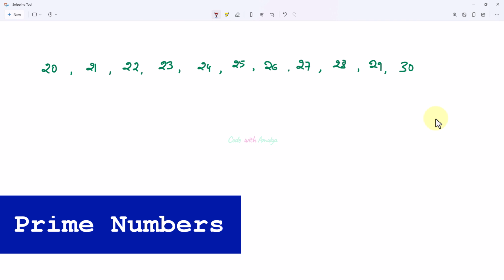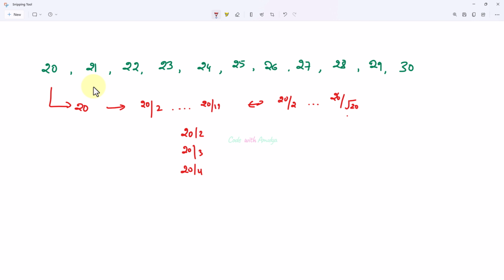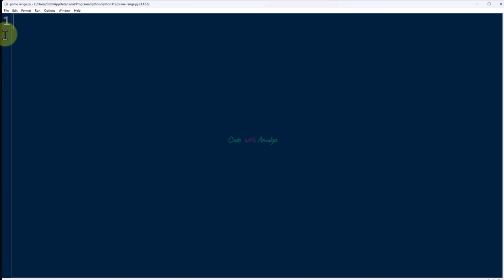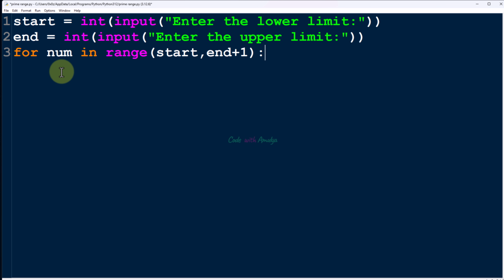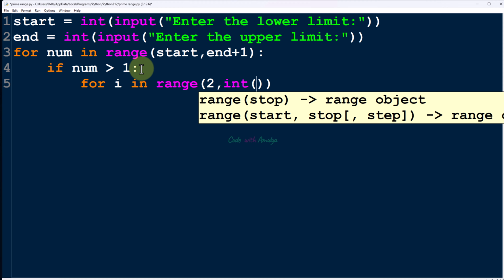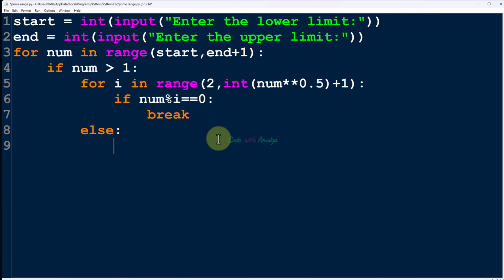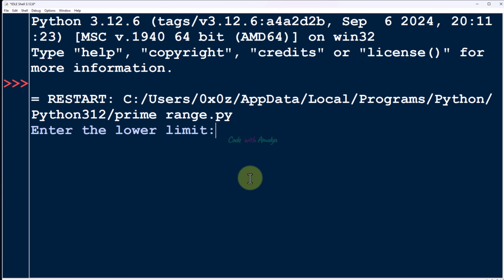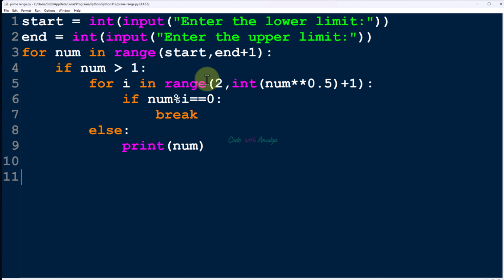Python Tutorial: Print All Prime Numbers in a Range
Learn how to print all prime numbers in a given range using Python. In this tutorial, we’ll check each number for divisibility, use loops efficiently, and optimize the process using the square root method. Perfect for beginners who want to understand prime numbers and Python programming!